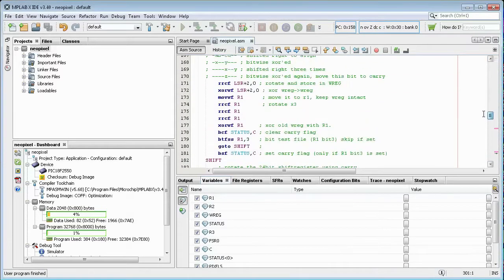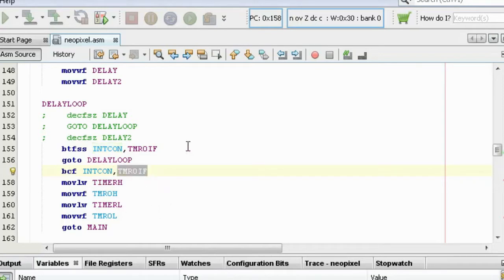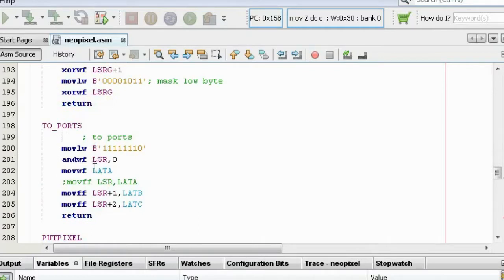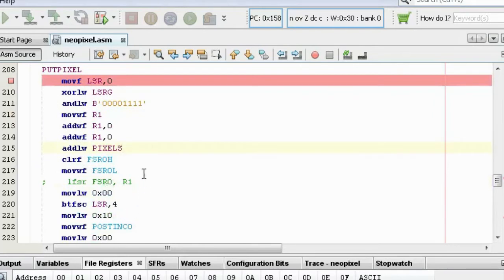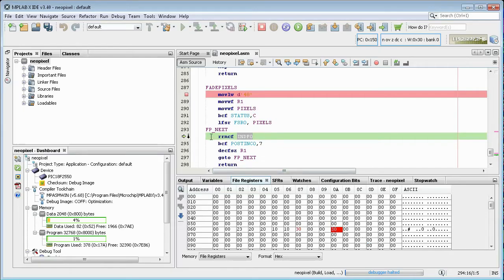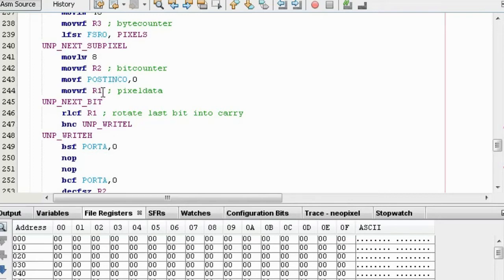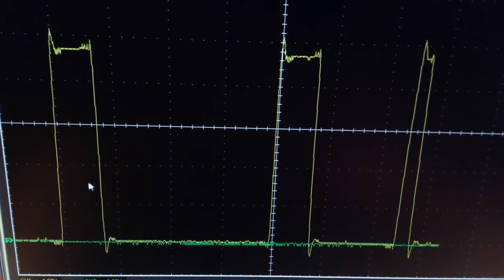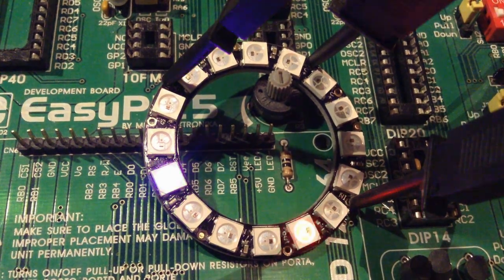Sparkeling Neopixels Pt2, Colours - indirect addressing PIC18F